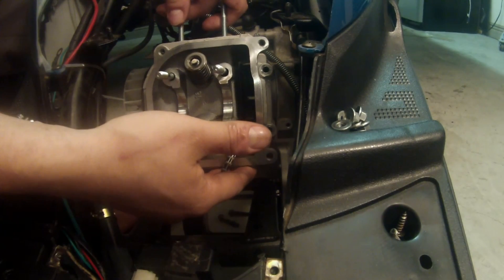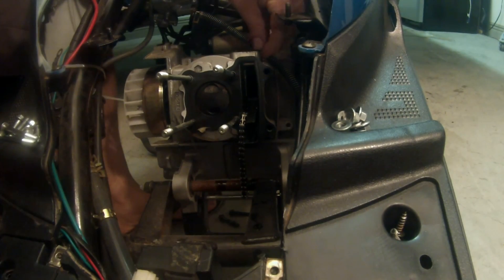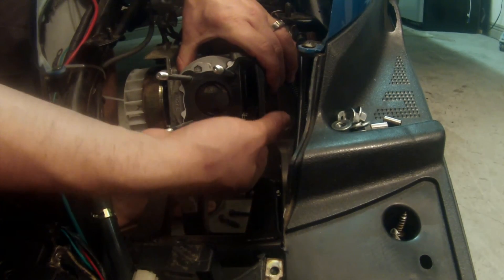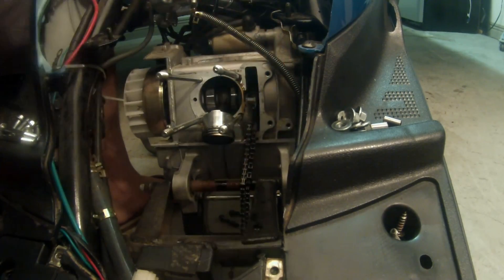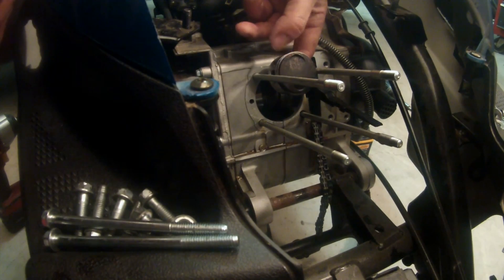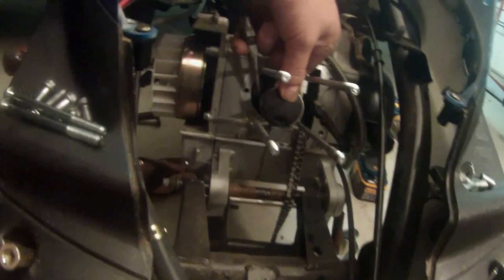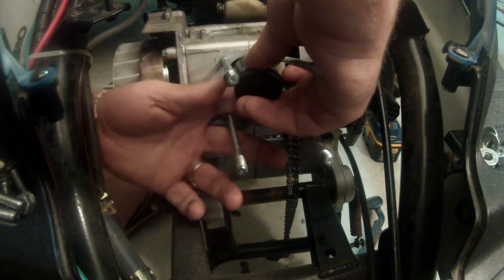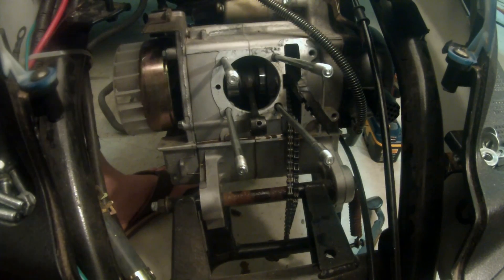Scooter Big Bore - Chapter 5 - Remove Head, Cylinder and Piston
Chapter 5 - How to remove head, cylinder and piston